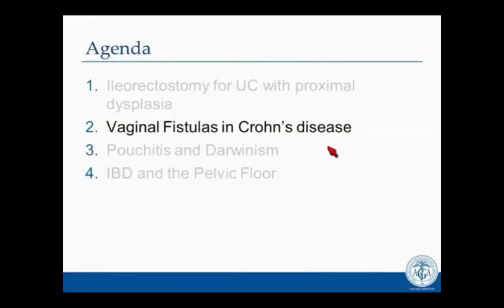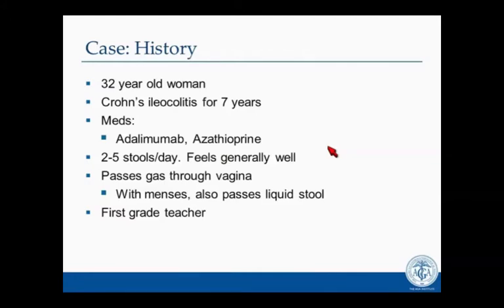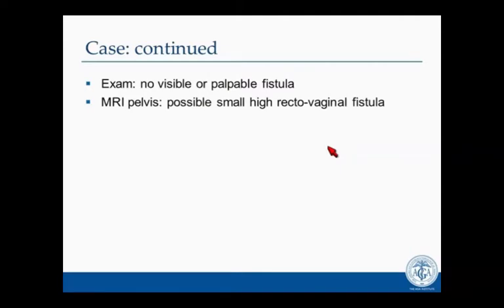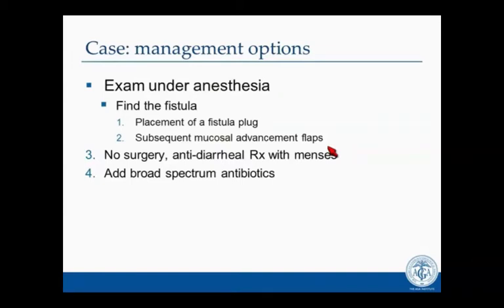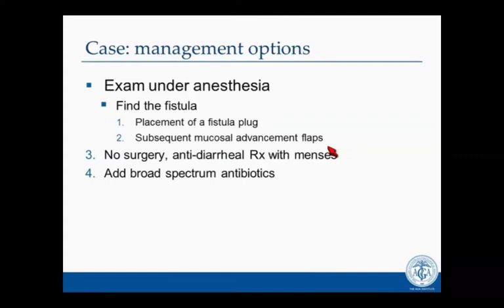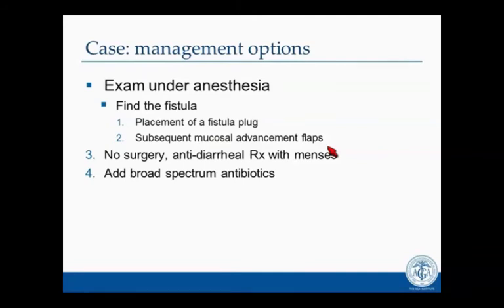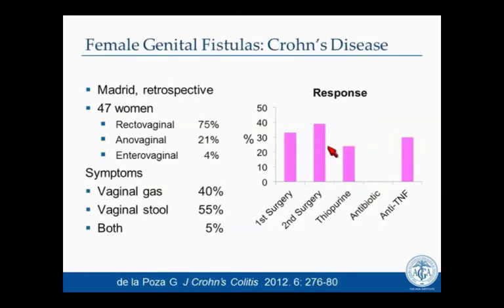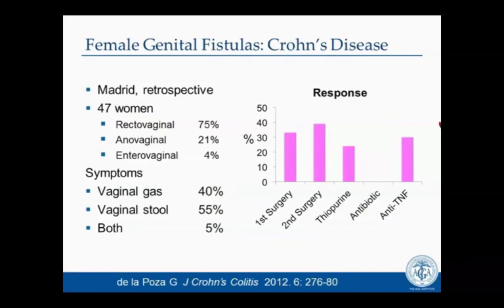DDW 2013 "Clinical Pearls in IBD" presentation by William Tremaine, MD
Watch a preview here of the DDW 2013 session "Clinical Pearls in IBD" presented by William Tremaine, MD. If you're interested in purchased 2014 DDW on Demand,